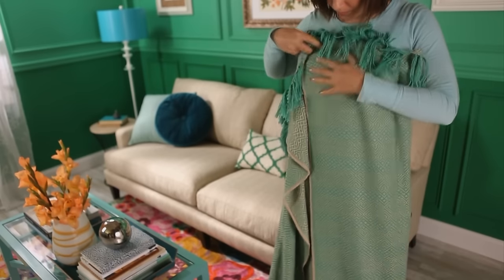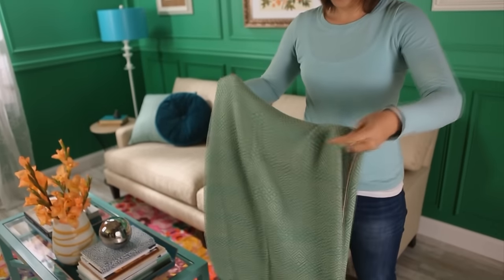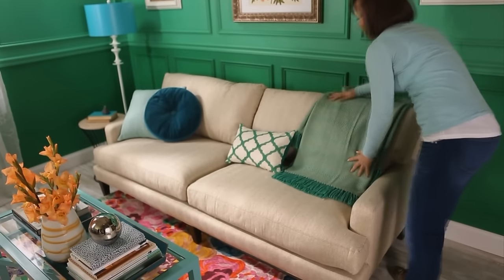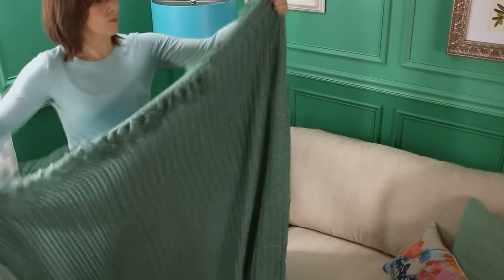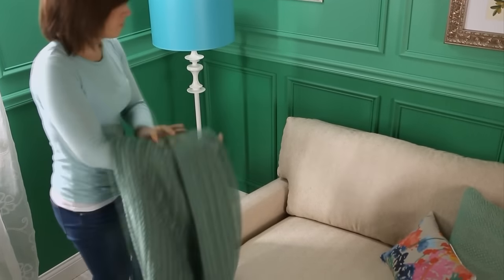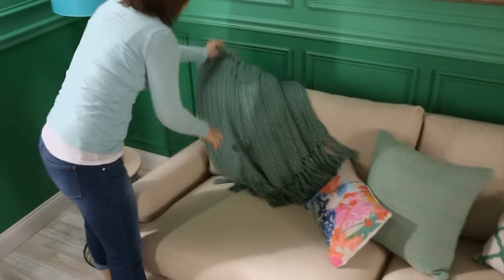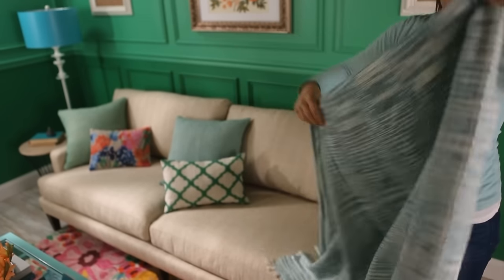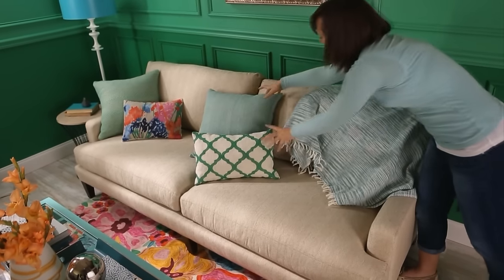How to Fold a Throw Blanket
Watch as Better Homes and Gardens shows you how to fold a throw blanket! Throw blankets can add a whole other layer of style and class to your living room decor, so for a neater look, simply fold the blanket in thirds and drape over one end of the sofa. Tuck the throw behind the edges of the sofa. Another folding option for your sofa throws is the flip and flop method. Fold the throw blanket in half vertically, then flip half of the blanket over your forearm and flop onto the back of the sofa. The flip and toss method begins much the same way, by folding the throw in half vertically. Grasp the middle and toss the throw lightheartedly onto the sofa, allowing it to fall into place gracefully. Not only will these sofa throws look like effortless home decor, they will also provide extra warmth and comfort!